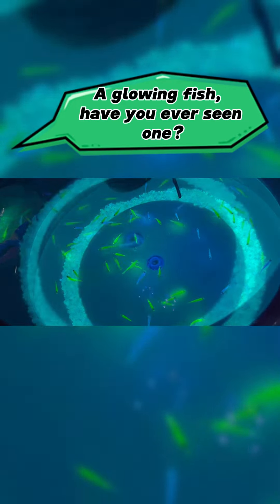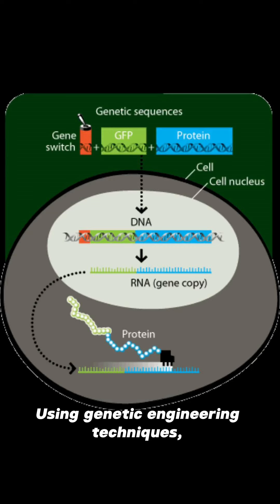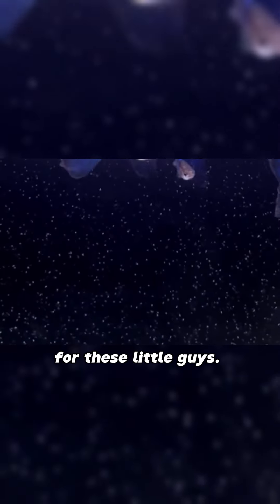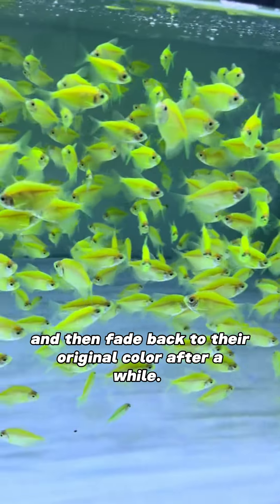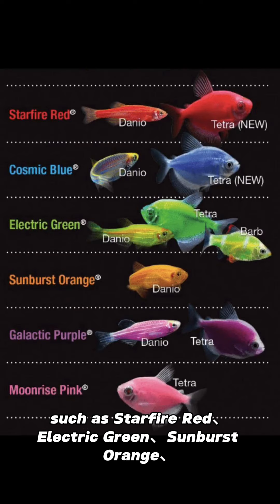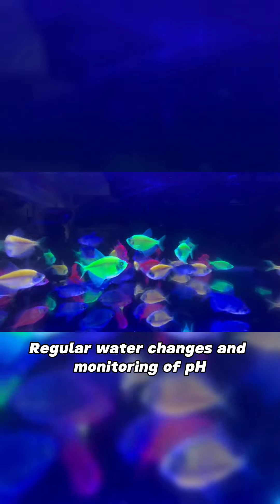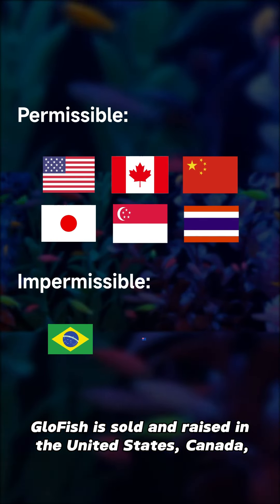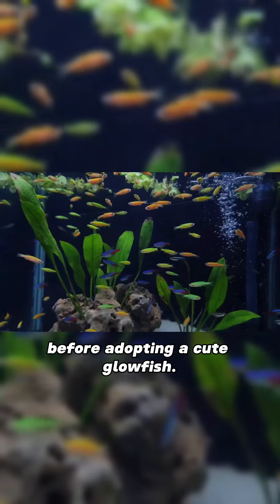Have you ever seen A glowing fish?